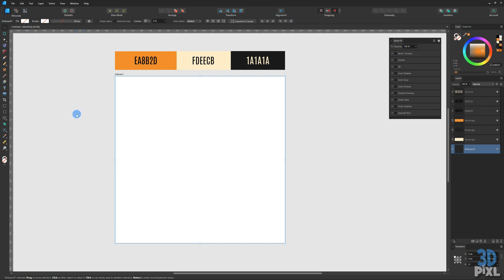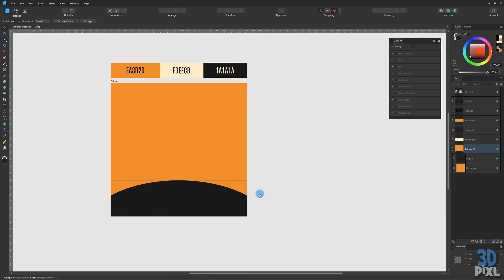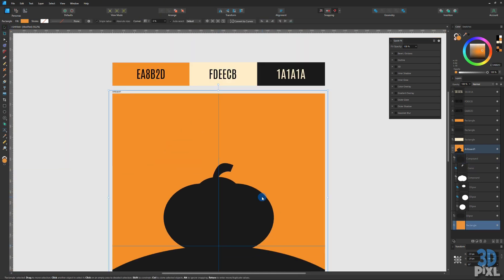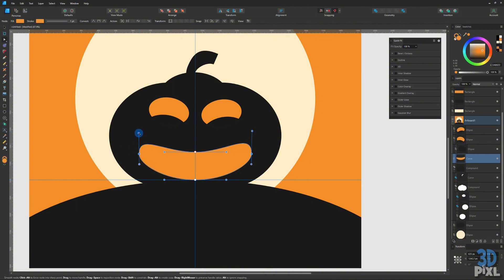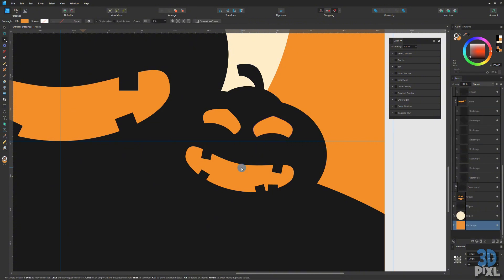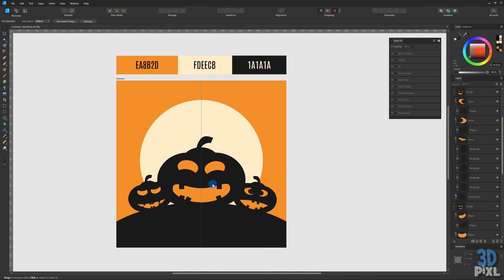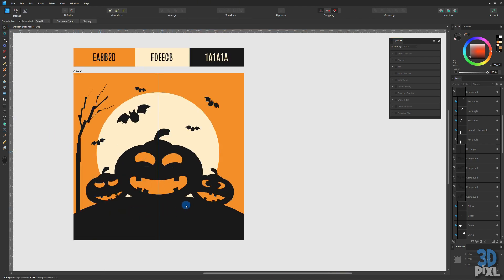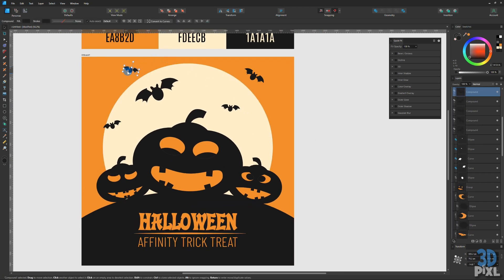Create Eye-Catching Halloween Art in Under 30 Minutes Affinity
Looking to create eye-catching Halloween art in Affinity Designer quickly? Watch this tutorial for Affinity Designer tricks and tips to make spooky designs in under 30 minutes! | Beginner Friendly